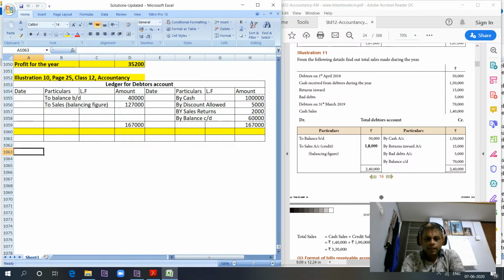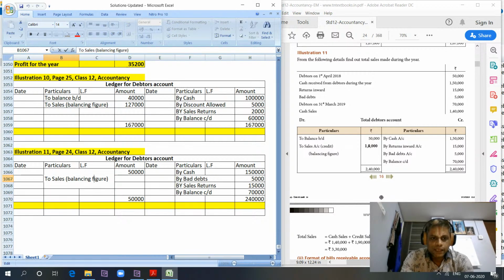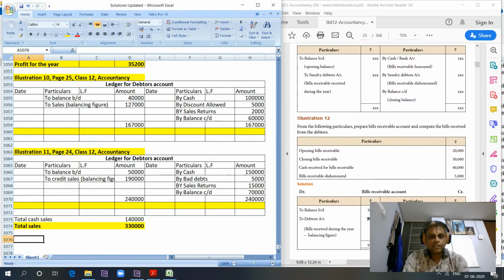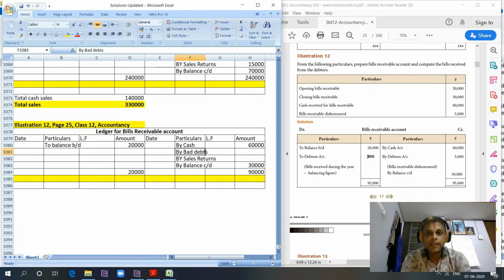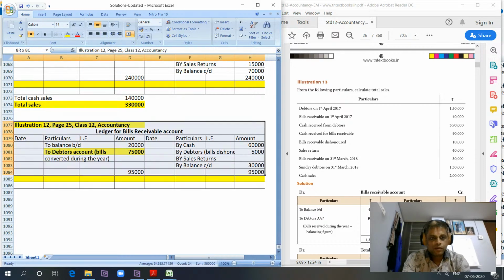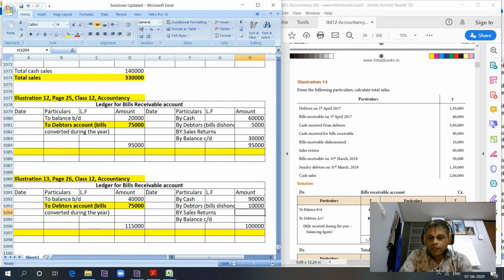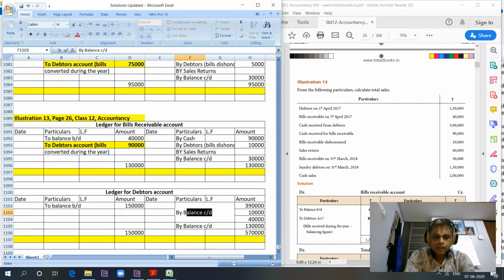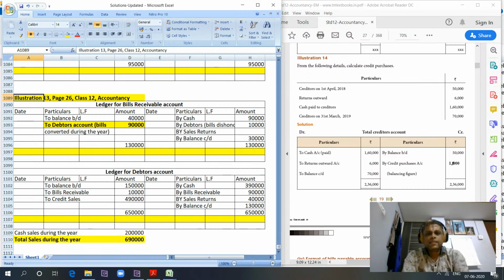Babu Muralidharan and Company Live Stream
Accounting from Incomplete Records-Live Class 3